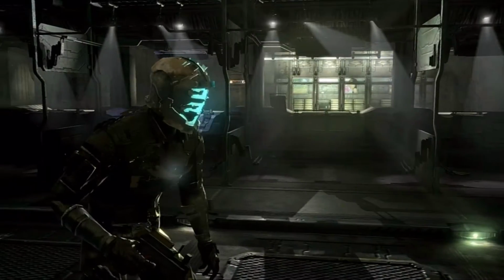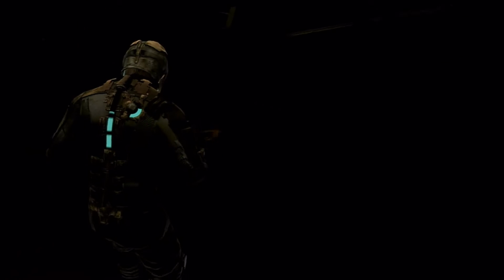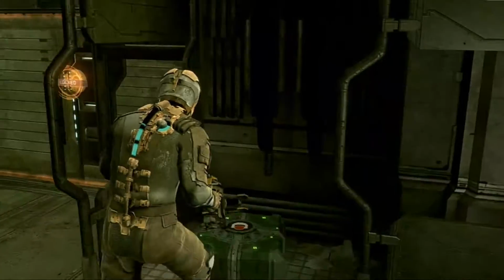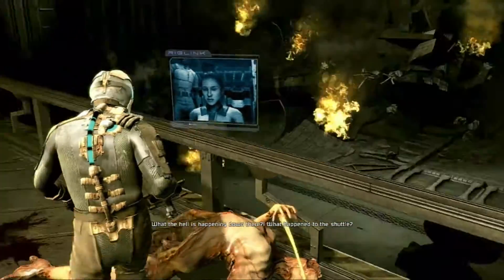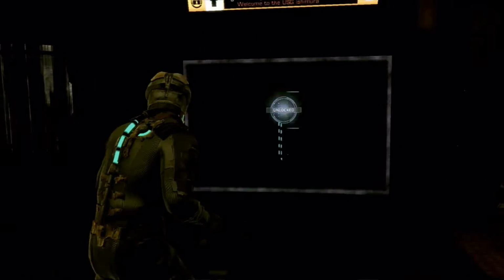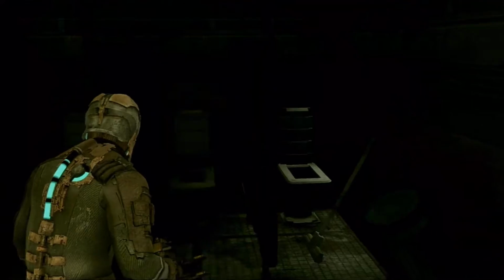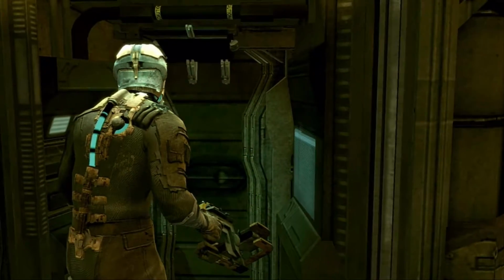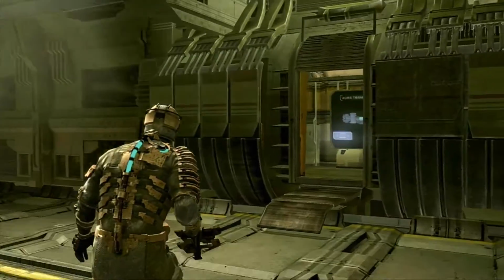Dead Space PC Part 3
My playthrough of Dead Space on PC. Part 3